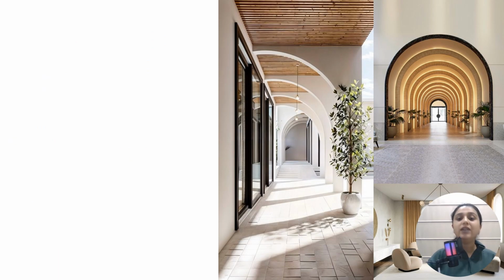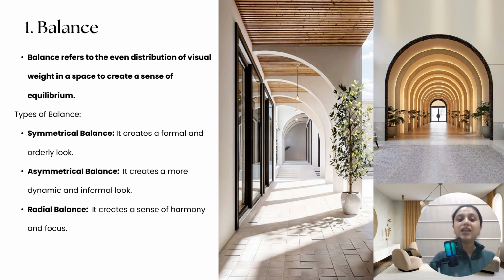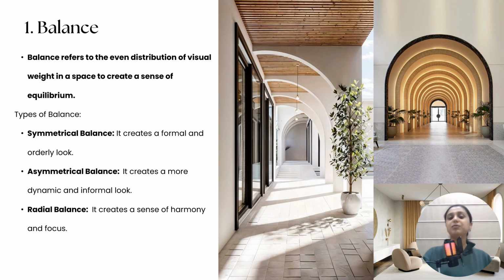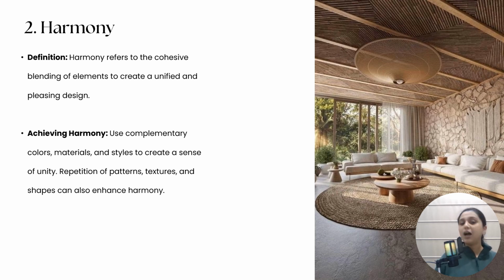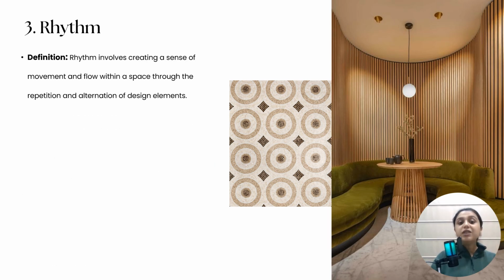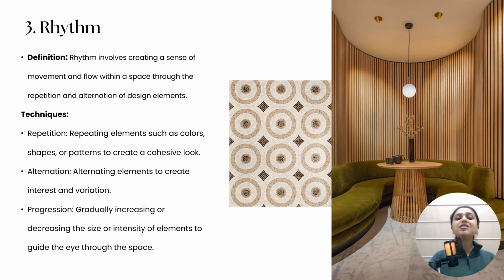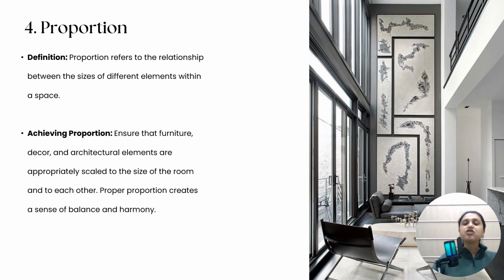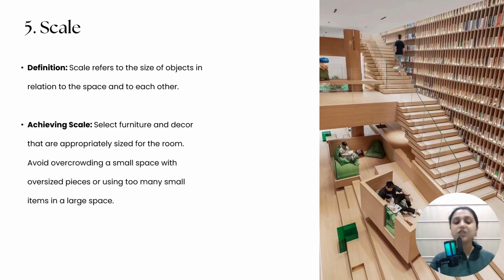Principles of Interior Design